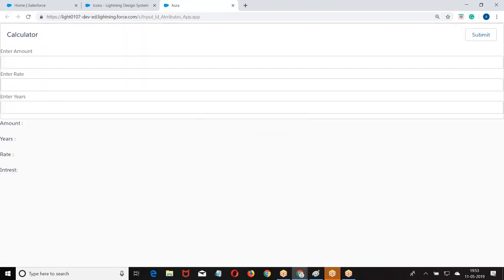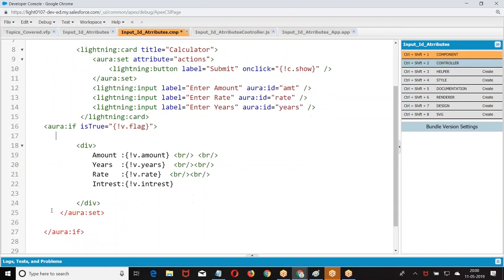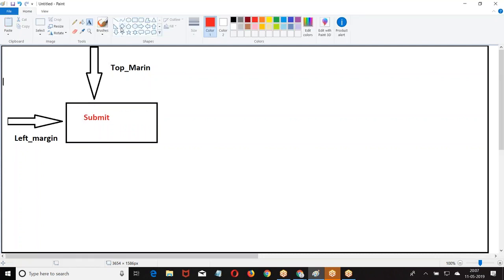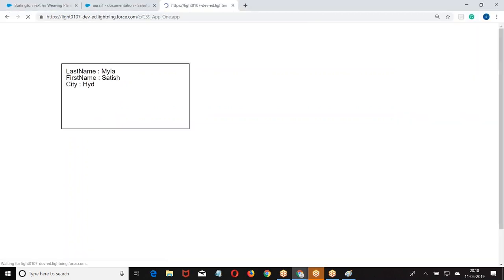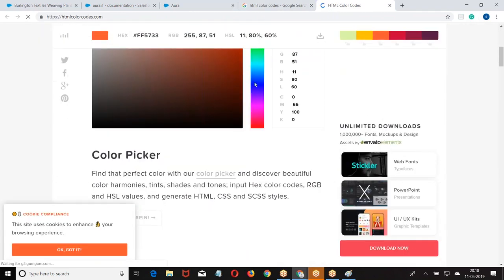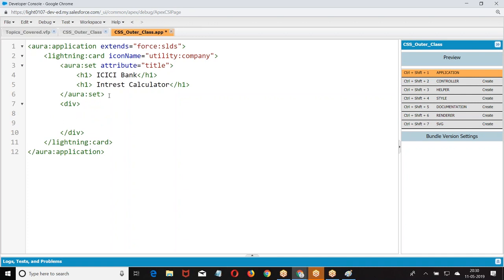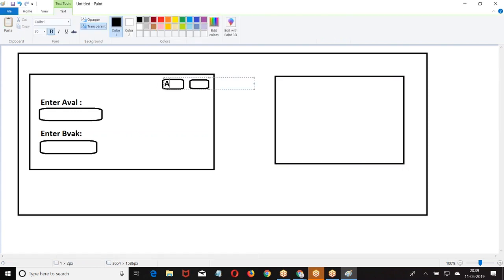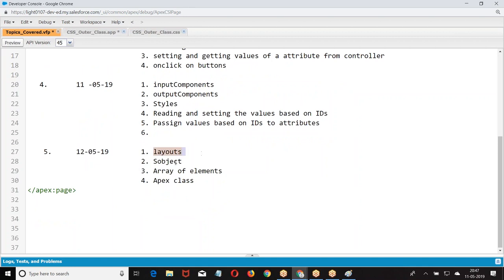Salesforce Lightning Class-6, IF Else-CSS Salesforce Training Video By KVS Group Official